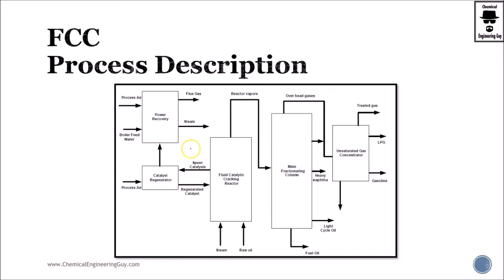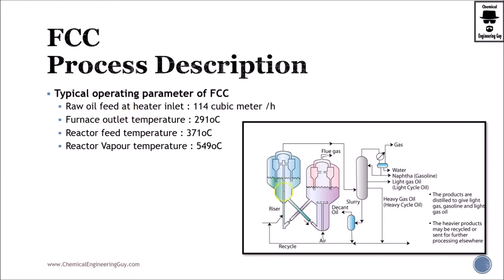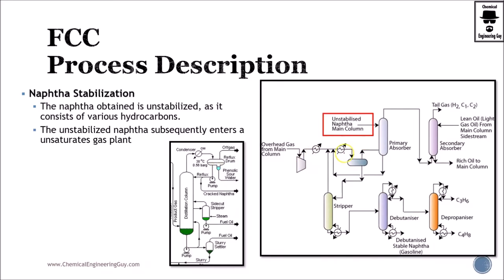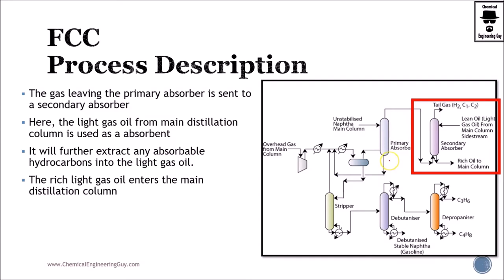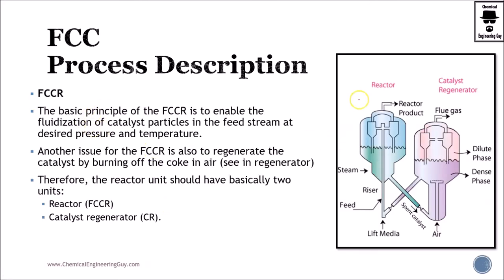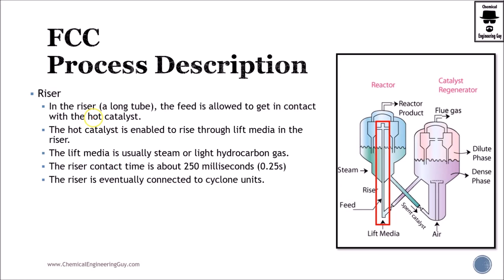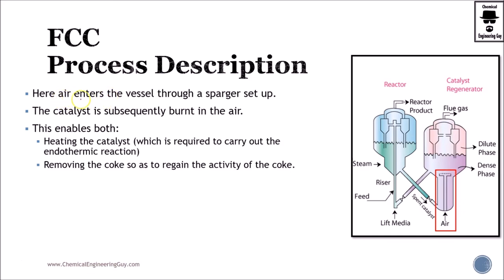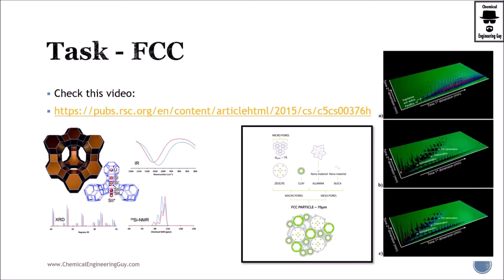Process Technology of Fluid Catalytic Crackers in a Refinery (Lecture 165)